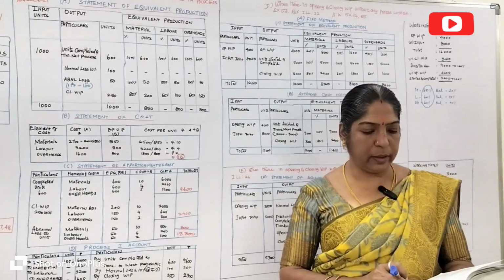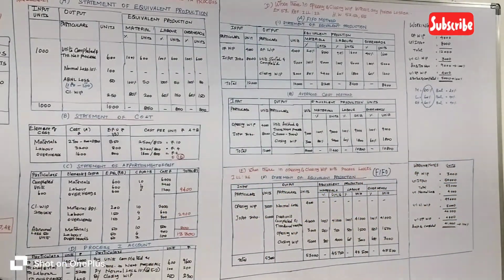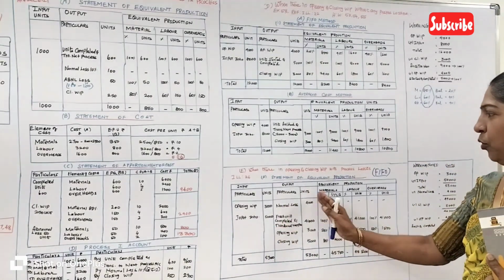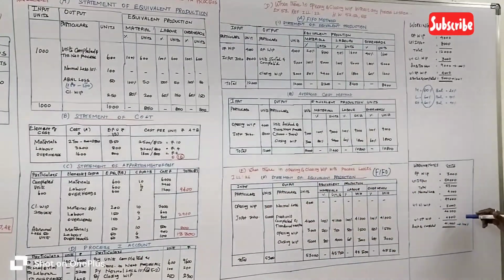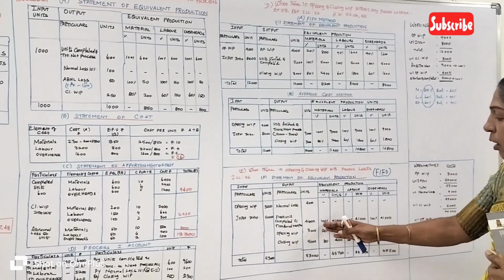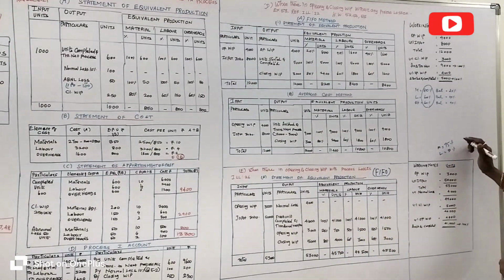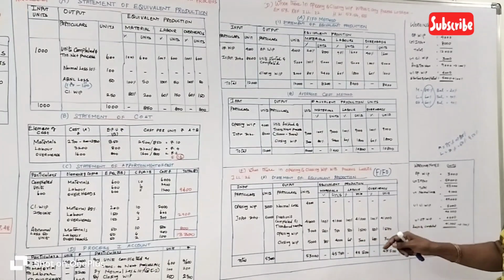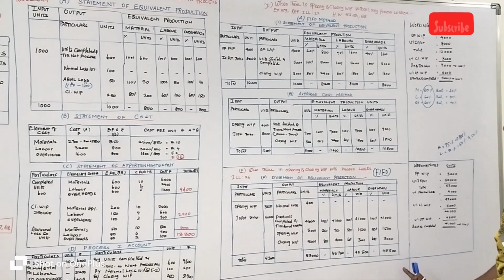CA/CAM PROCESS COSTING EQUIVALENT PRODUCTION TYPE 5 ILLUSTRATION 26 T.S. REDDY Y HARI PRASAD REDDY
B.COM, B.COM CA, BBA, B.COM A&F  M.COM, M.COM CA, CA INTER. CA/CMA PROCESS COSTING EQUIVALENT PRODUCTION TYPE 5
 ILLUSTRATION 26

FIFO METHOD.
 WHEN THERE IS OPENING AND CLOSING WORK-IN-PROGRESS WITH PROCESSES LOSSES

REFERED BY

PROCESS COST ACCOUNT:

 for

CA & CMA

 B.COM(G),
 B COM (CA),
 B.COM., PROFESSIONAL,
 BBA,
ICA,
ICWA,
 B.COM (CS),
B.COM A&F,
 M.COM.,
M.COM (CA),
BA CORPORATE,
CA INTER,
CA FOUNDATION
CA.